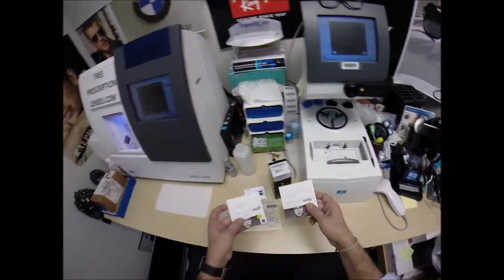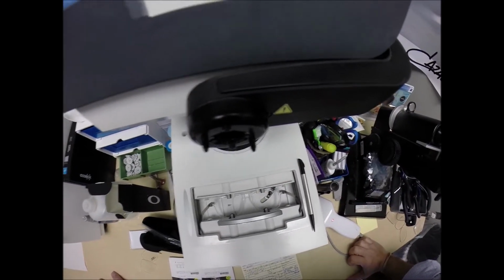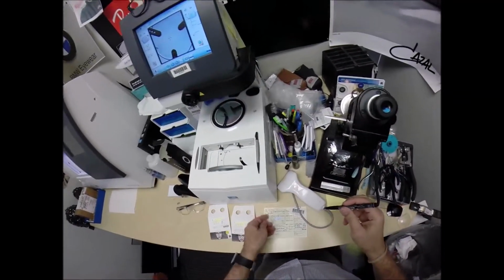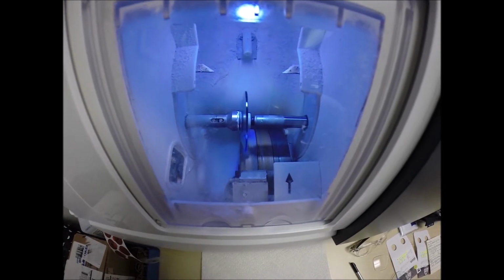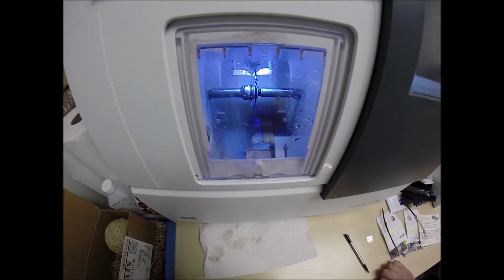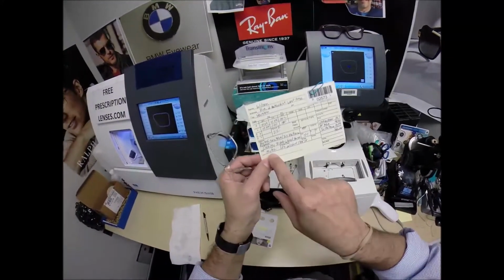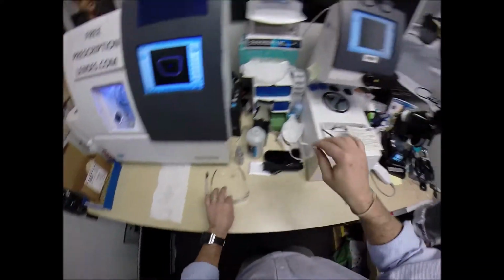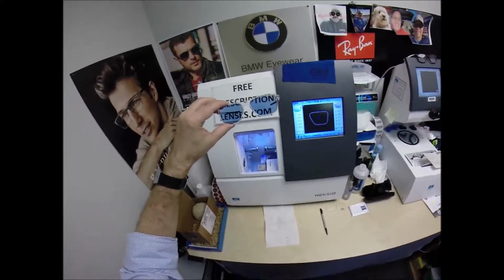Wilson's Oakley 8166 w Zeiss Rx Photochromic Blue Lenses and Duravision Platinum Anti Glare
Watch as I cut unbreakable Rx Zeiss Photochromic Blue lenses with Duravision Platinum anti glare for Wilson's Oakley 8166 Wheel House size 54 in color 02 polished clear. Houston Texas is about to look moe bettah!